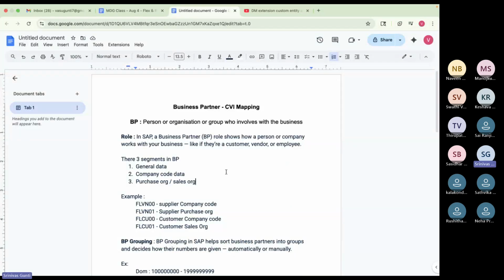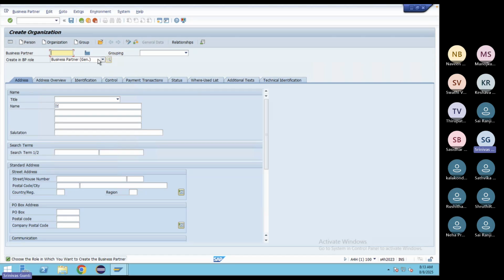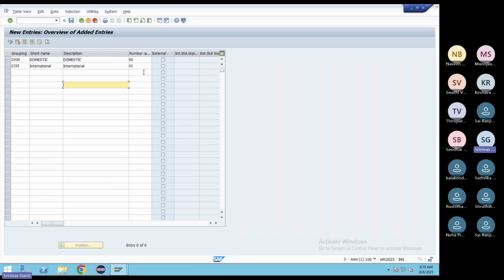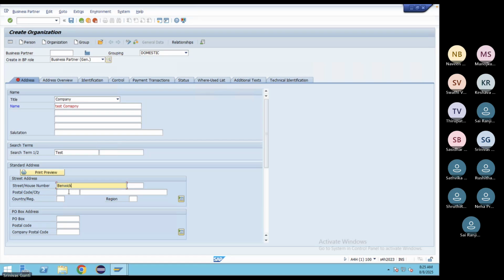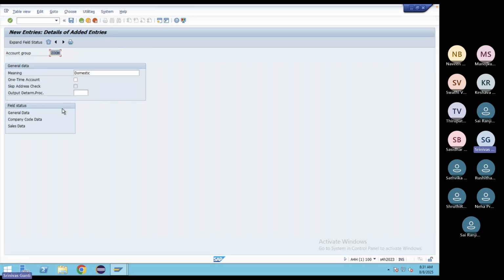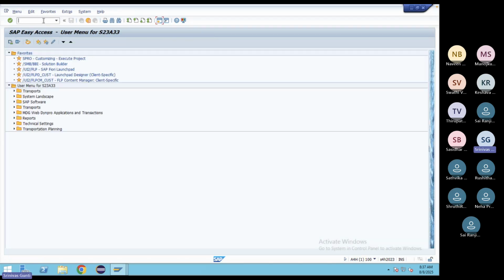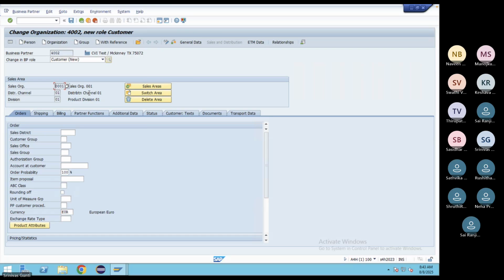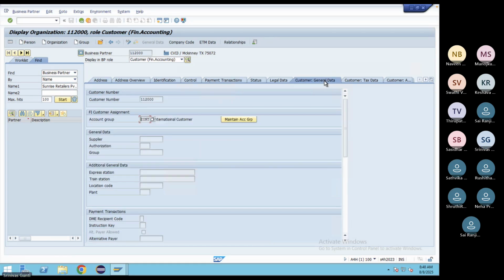24 SAP MDG - DATA MODEL EXTENSION | BUSINESS PARTNER CONFIGURATION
Explanation on business partner configuration for data model in MDG.